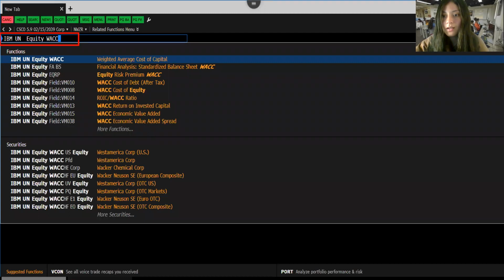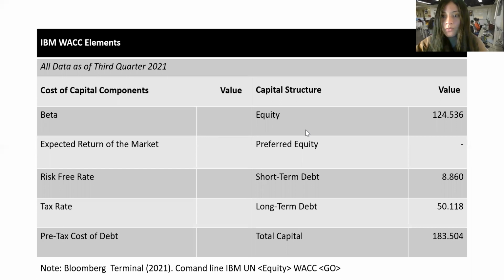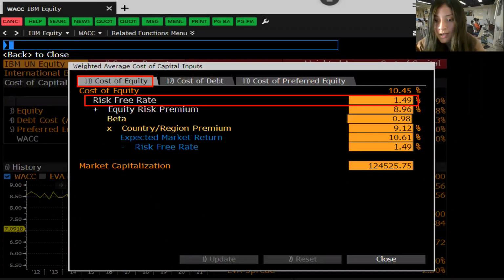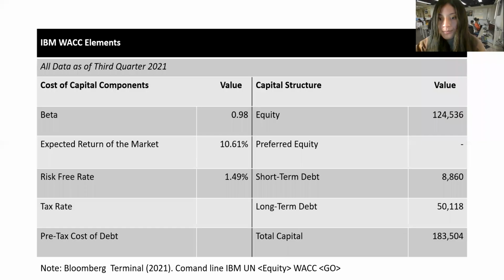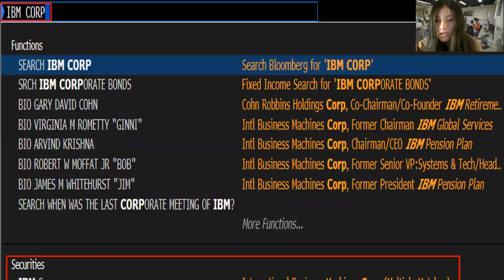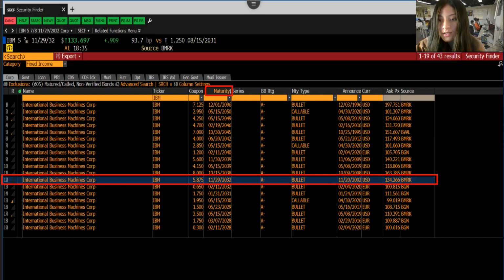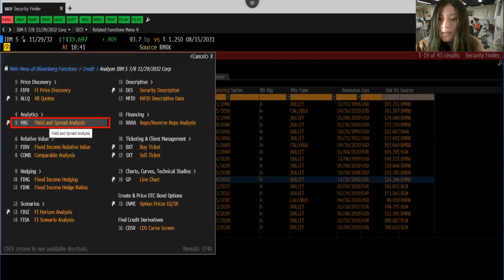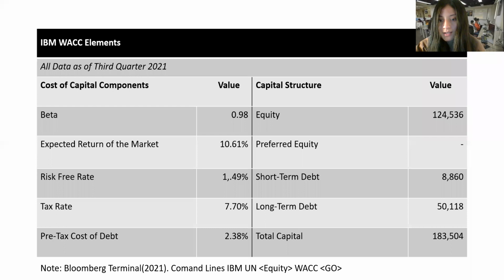Bloomberg IBM Case - Weighted Average Cost of Capital (WACC)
Bloomberg IBM Case - Weighted Average Cost of Capital (WACC) . Made by Group 5.